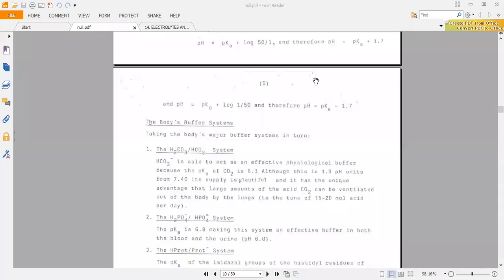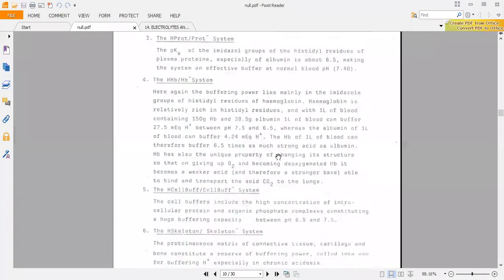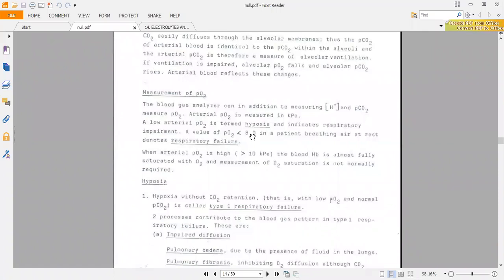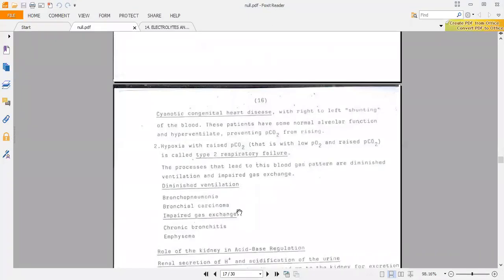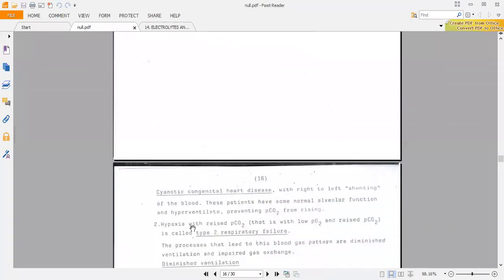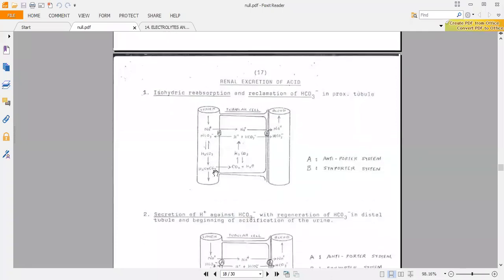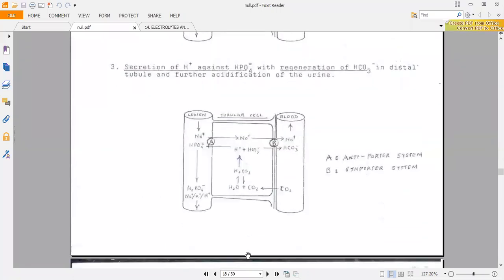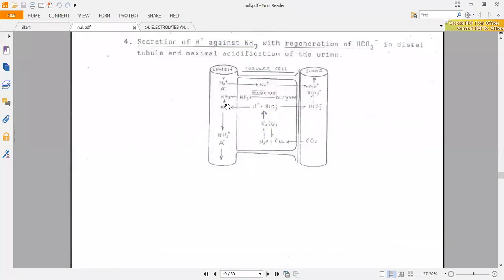acid base balance 2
This is part 2 of our discussion n acid base disorders. We will emphasize on how to accurately diagnose the disorders using the clinical pictures as well as the laboratory results.